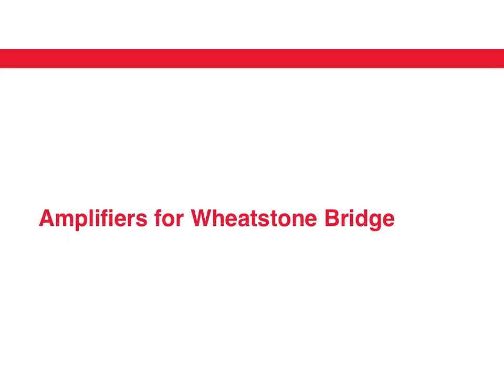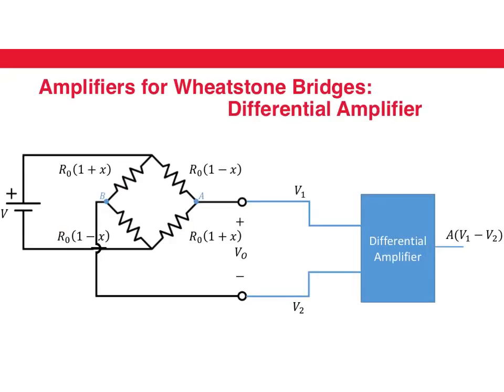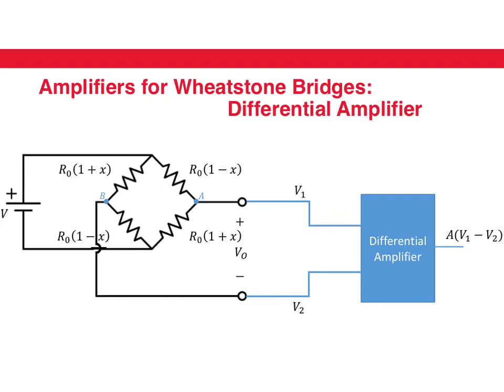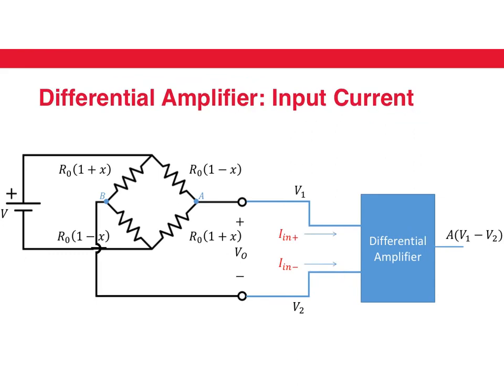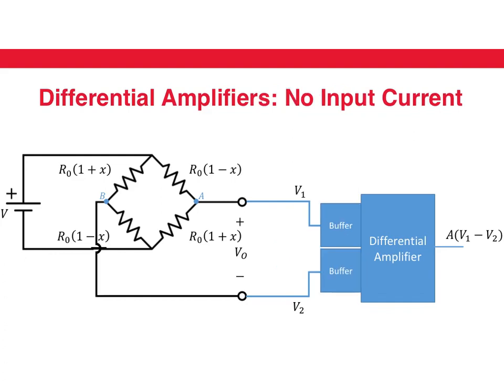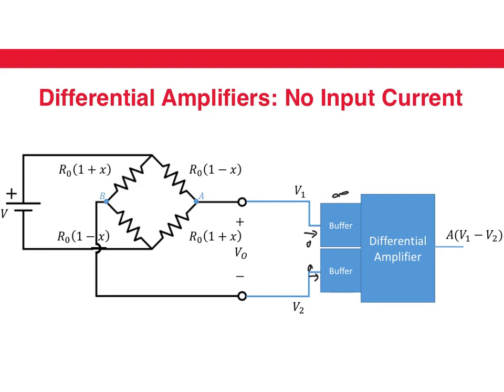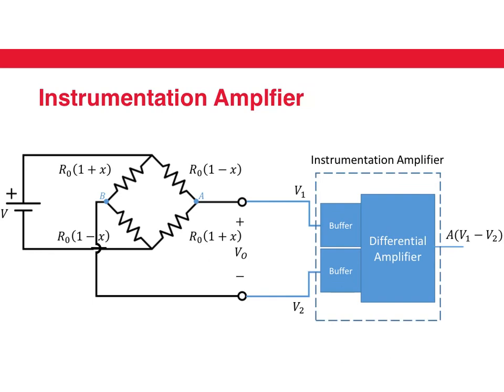3.5 Signal Conditioning for Resistive Sensors - Amplifiers for Wheatstone Bridge